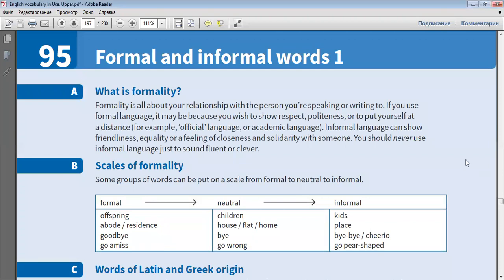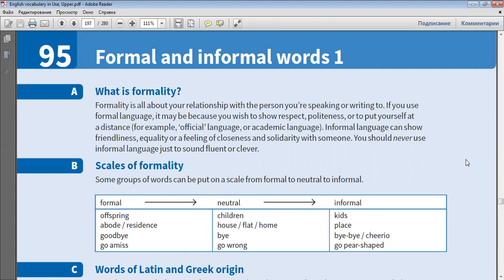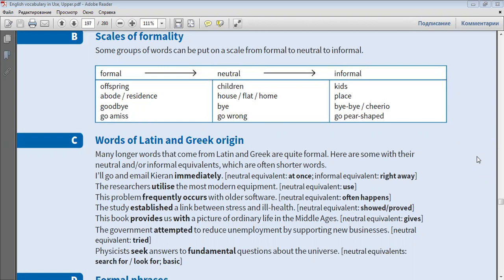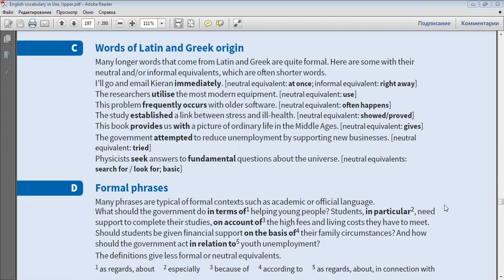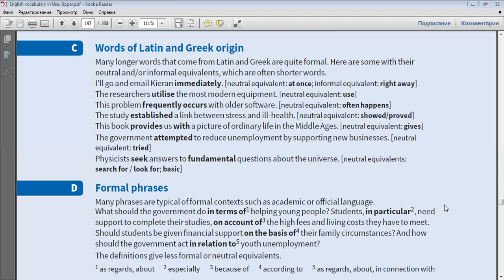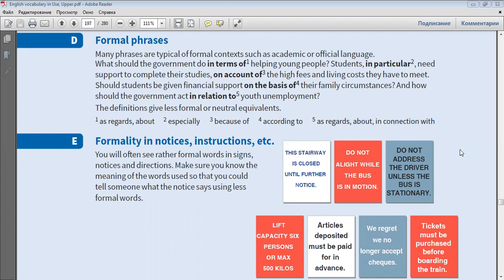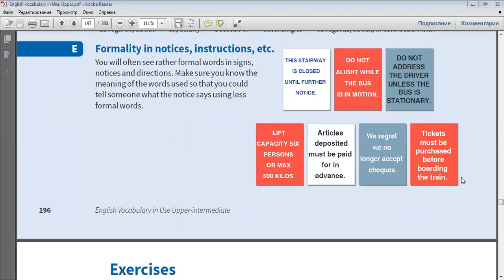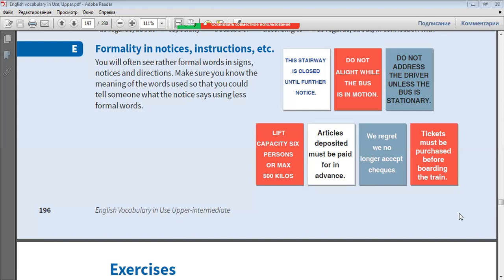Mavzu Formal and informal words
Til aspektlarini o'qitish amaliyoti